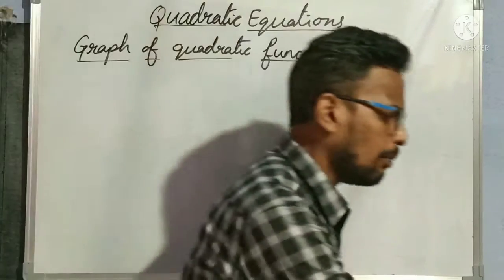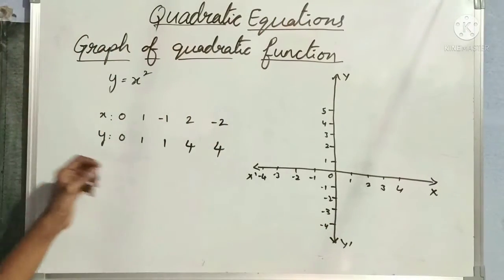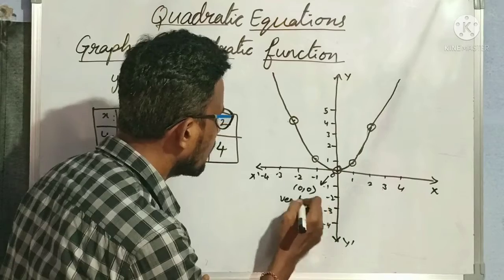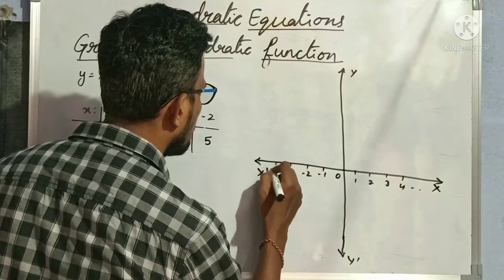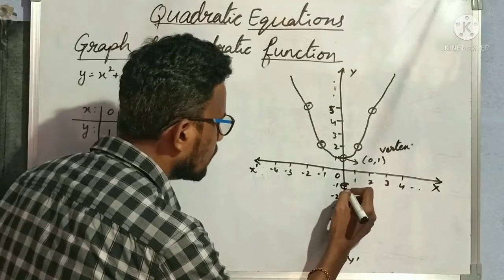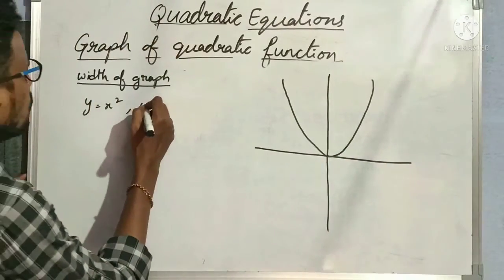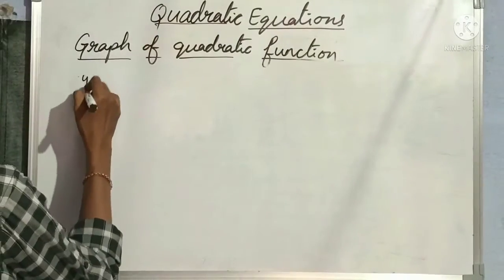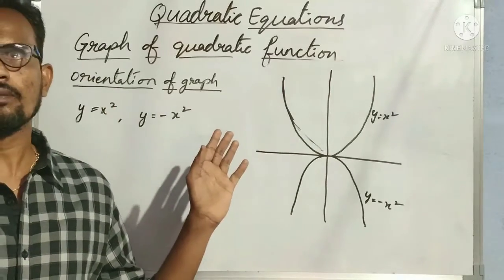Quadratic Equations || Graph of quadratic functions || IIT-JEE || by A.Srinivasulu